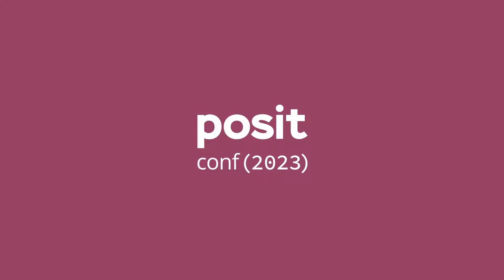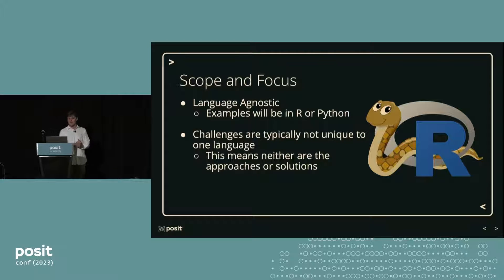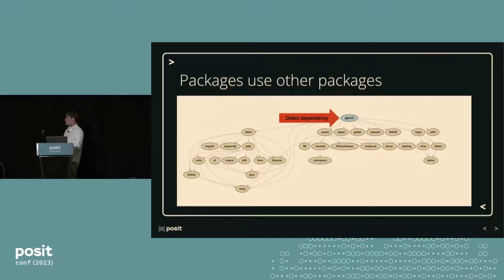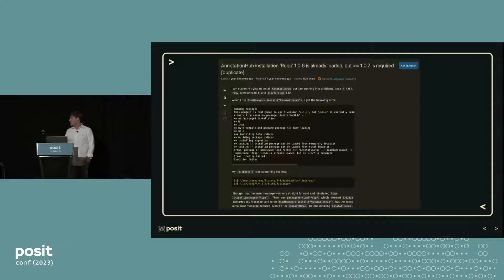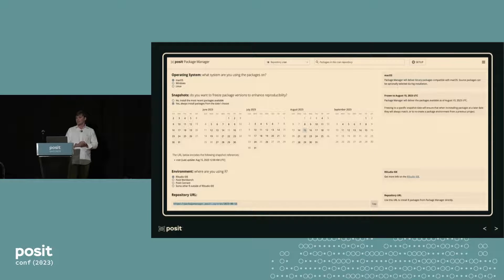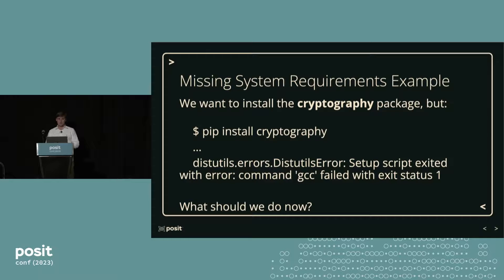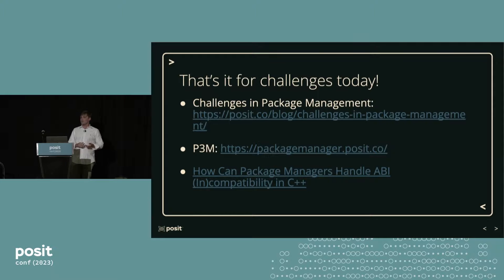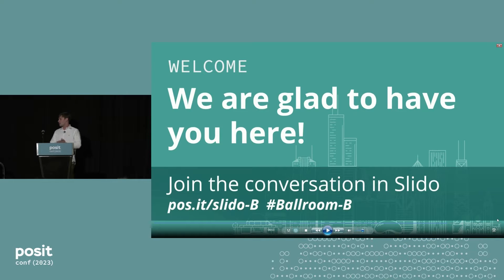Package Management for Data Scientists - posit::conf(2023)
Presented by Tyler Finethy

In my talk, "Package Management for Data Scientists," we will discuss software dependencies for R and Python and the common issues faced during package installations. I will begin with an overview of package management, highlighting its crucial role in data science. We'll then focus on practical strategies to prevent dependency errors and address effective troubleshooting when these problems occur. Lastly, we will look towards the future, discussing potential package management improvements, focusing on reproducibility and accessibility for those new to the field.

Talk Track: Managing packages.